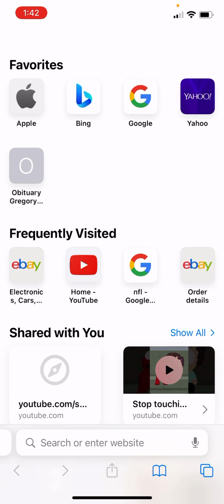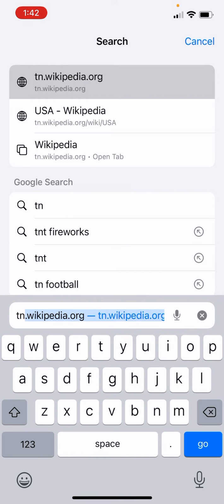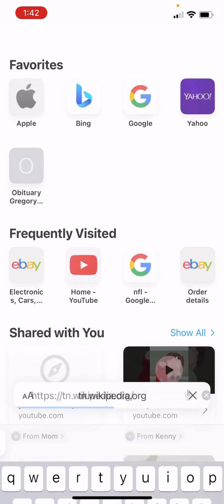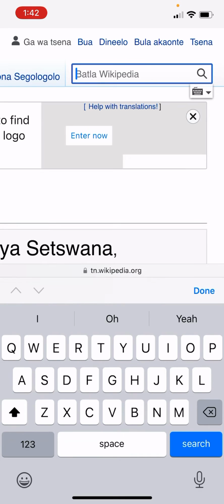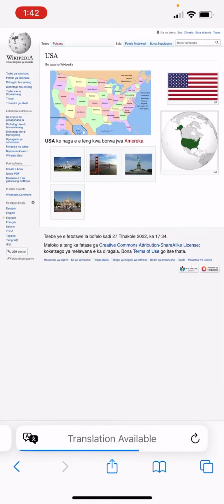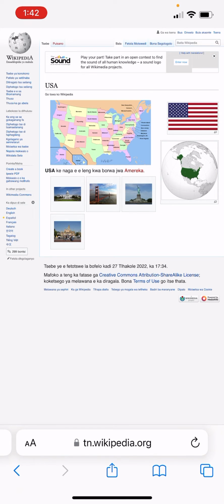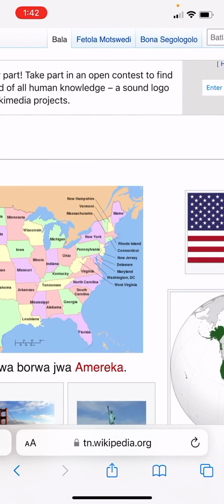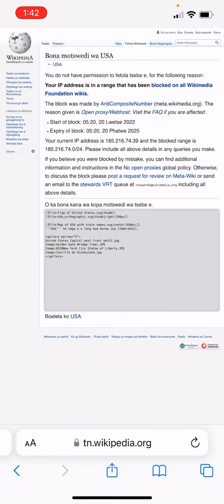Wikipedia Tutorial Part 10: Image Gallery